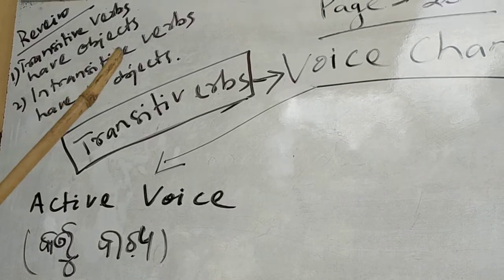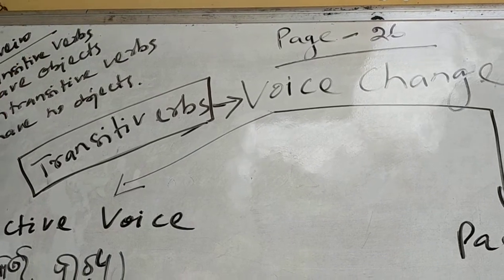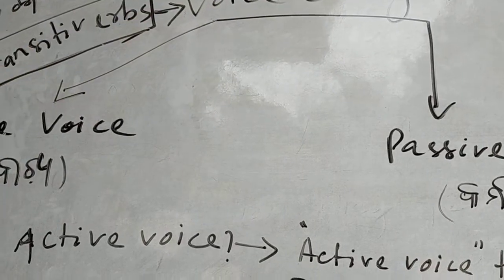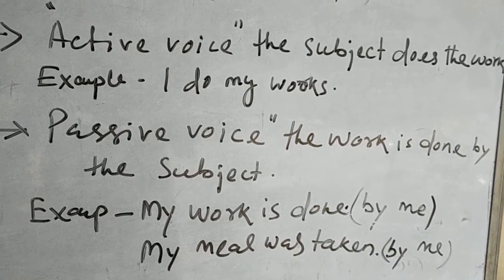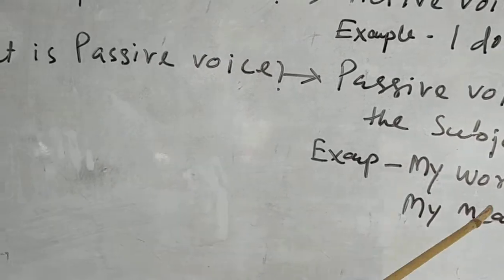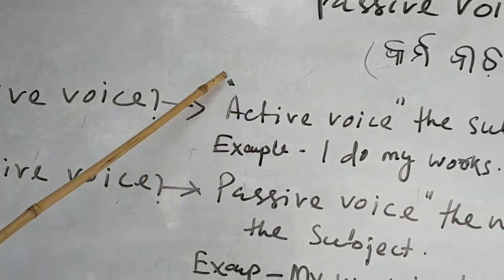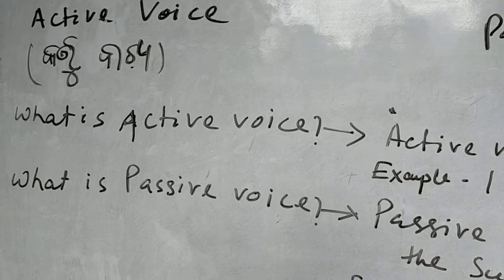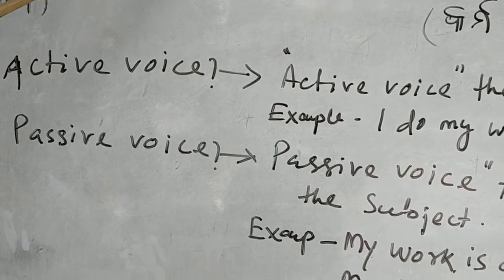Std-5 English Grammar